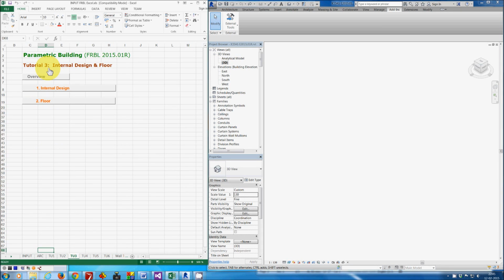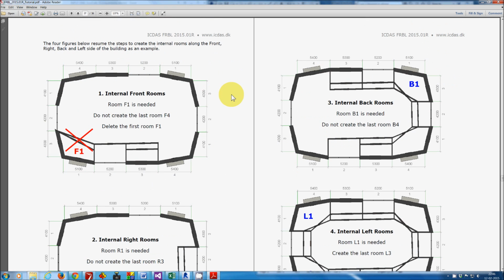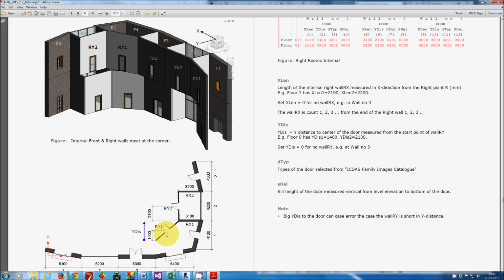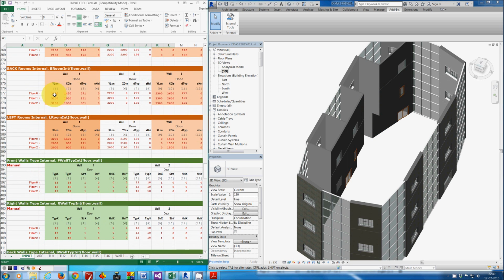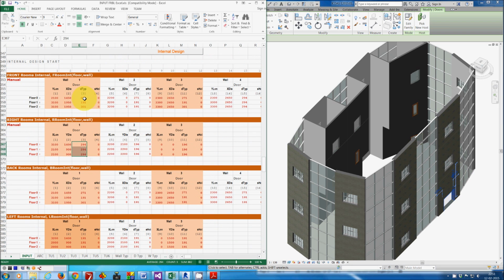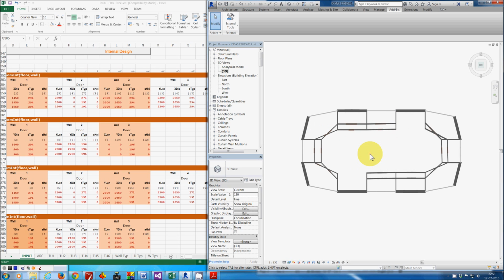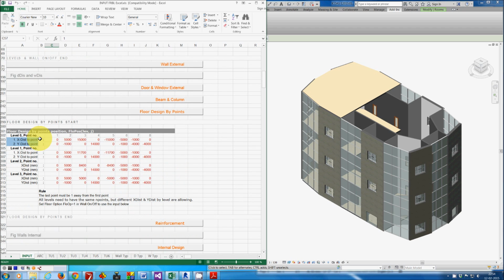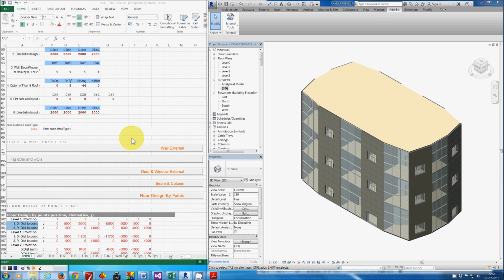ICDAS FRBL Tutorial 3 Internal Design